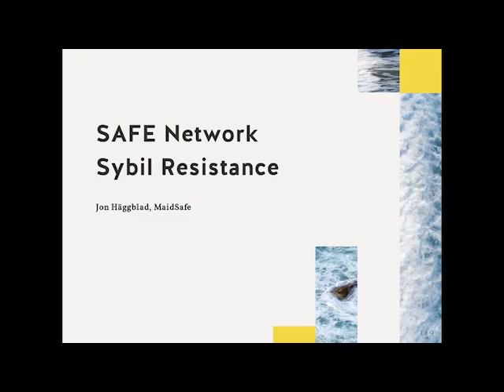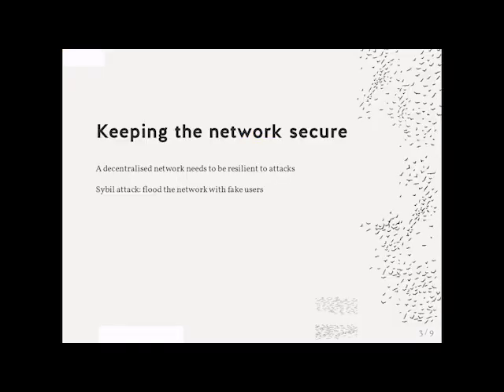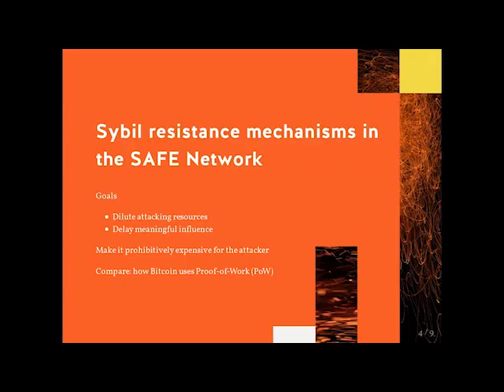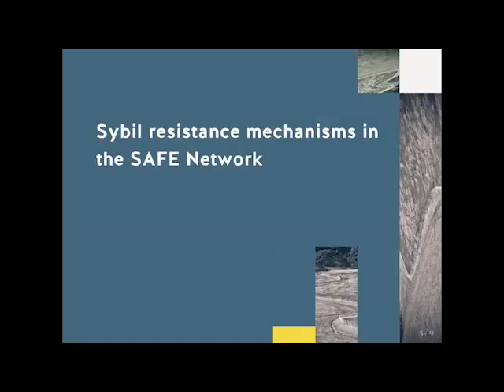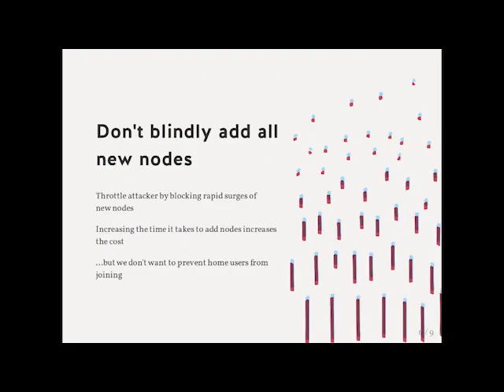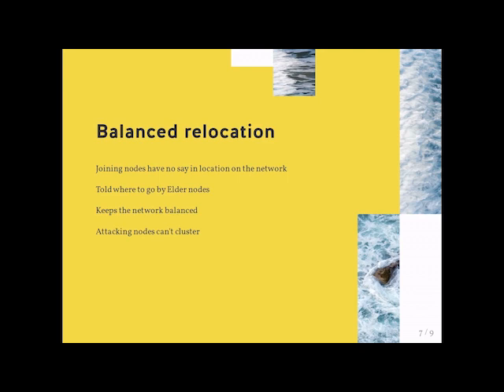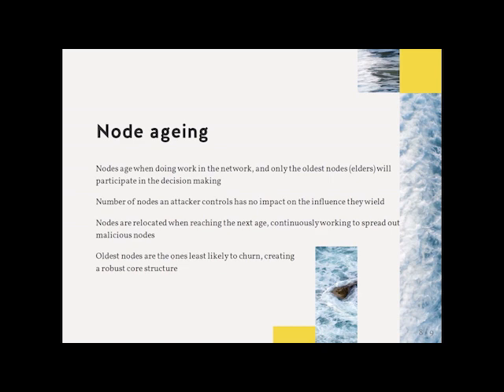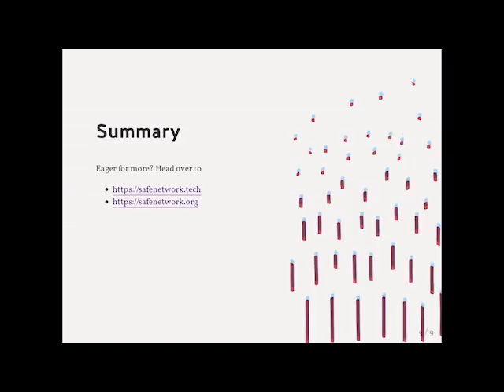The SAFE Network | Sybil Resistance Mechanisms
MaidSafe Routing Developer Jon Häggblad is here to give you an overview of the mechanisms designed into the SAFE Network to defend against Sybil Attacks.